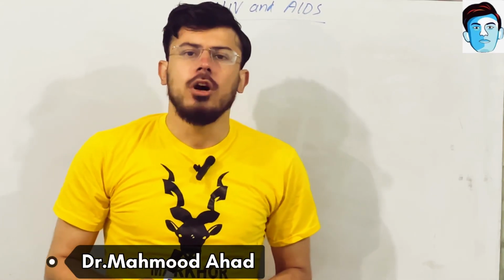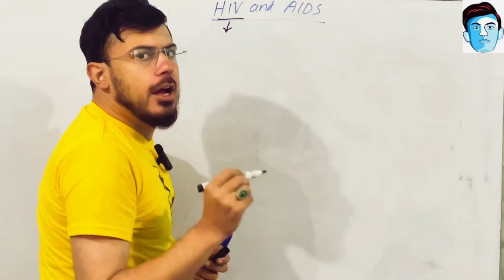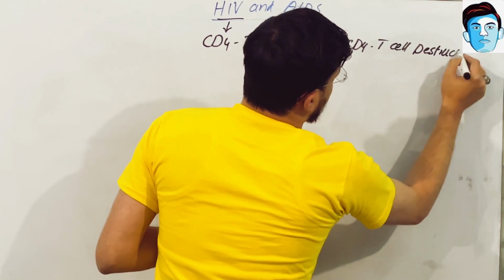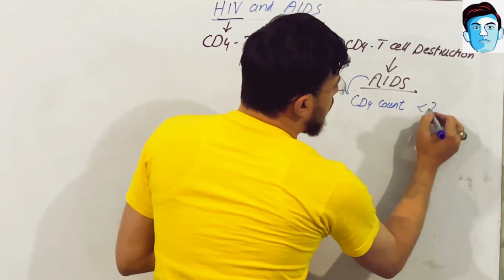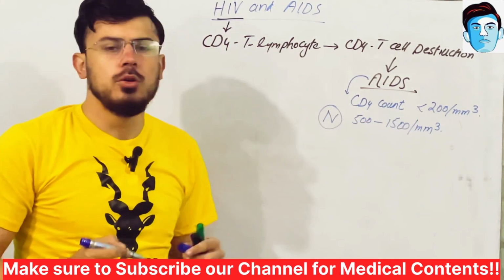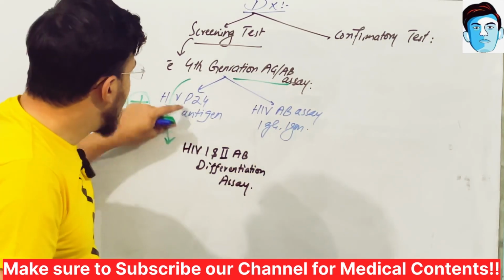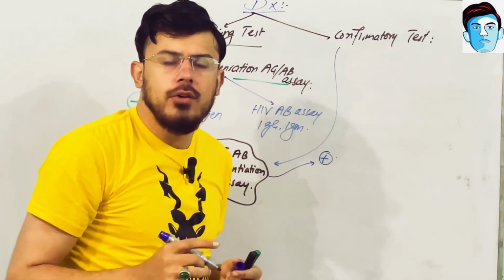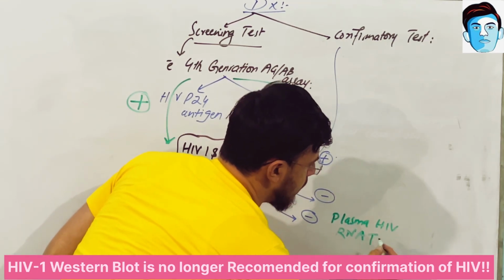Human Immunodeficiency Virus ( HIV and AIDS),Symptoms, Diagnosis and Treatment | Infectious Medicine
Human immunodeficiency virus (HIV) is an infection that attacks the body’s immune system esp CD4 T cell. Acquired immunodeficiency syndrome (AIDS) is the most advanced stage of the disease.
HIV targets the body’s white blood cells, weakening the immune system.